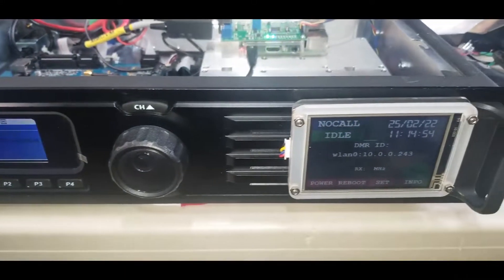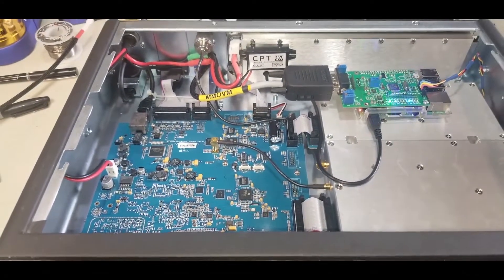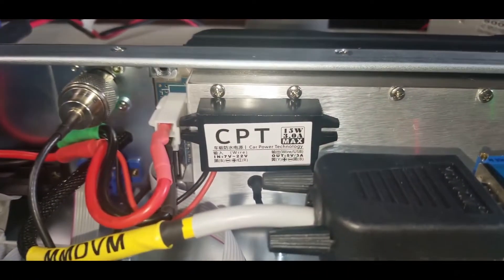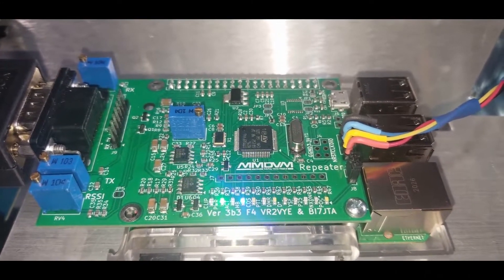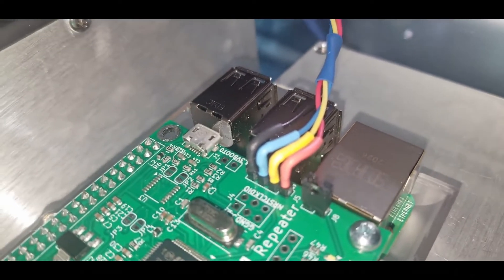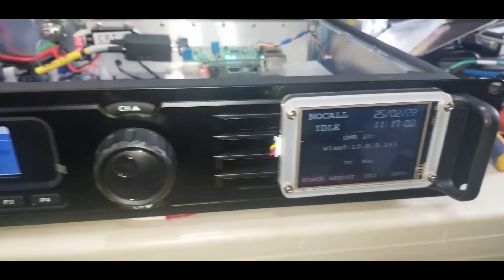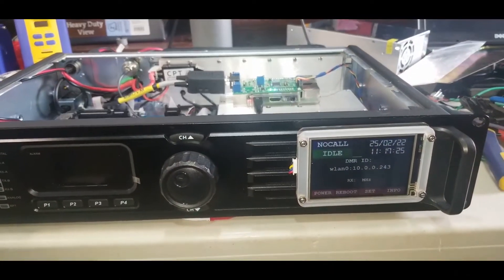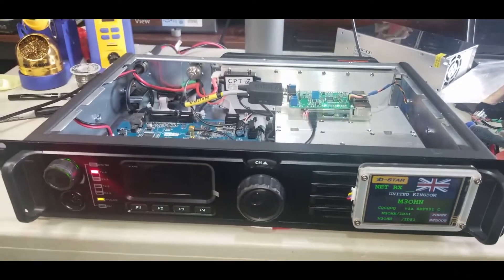Hytera RD982 Build MMDVM Repeater 1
Hytera RD982 Build a MMDVM repeater, support DMR/C4FM/P25/DSTAR/NXDN ditital mode